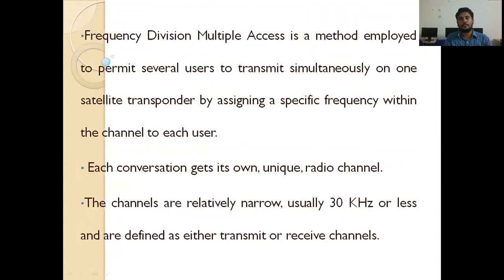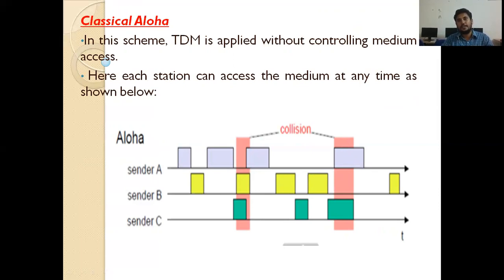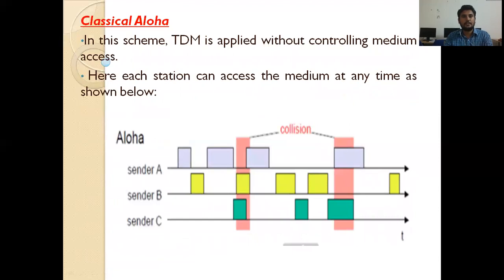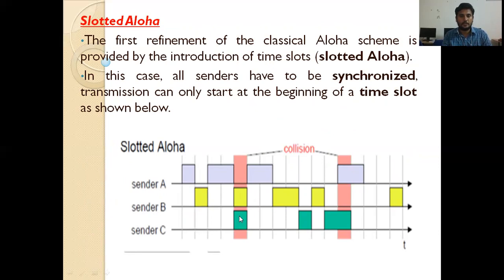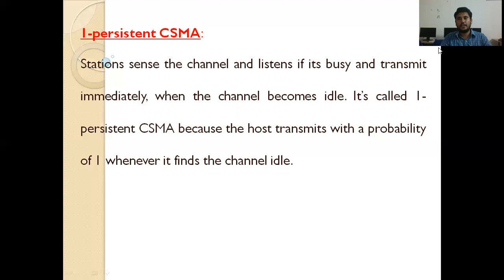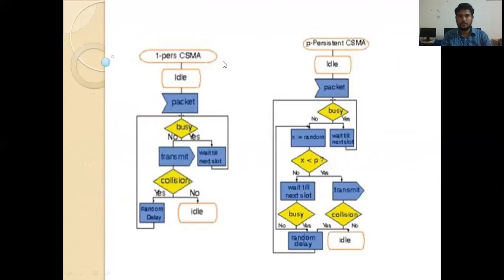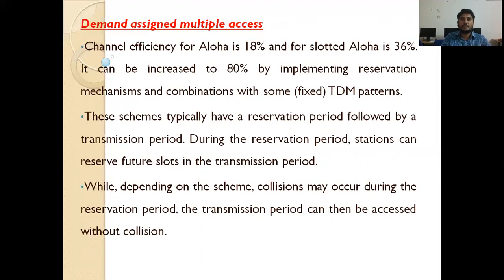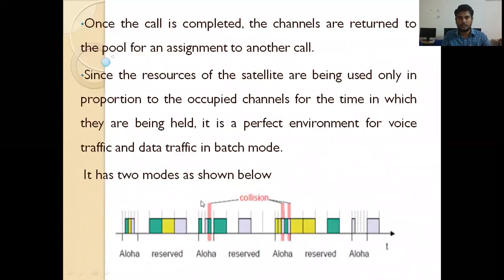UNIT 2-PART 4(MOBILE COMPUTING)